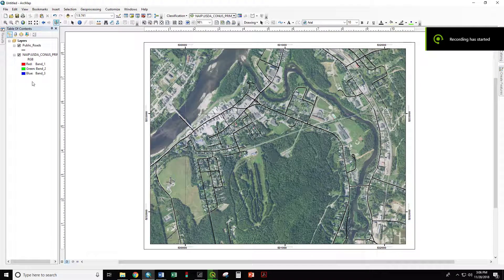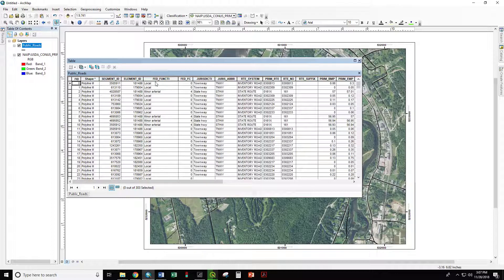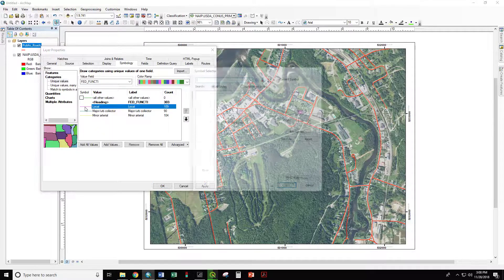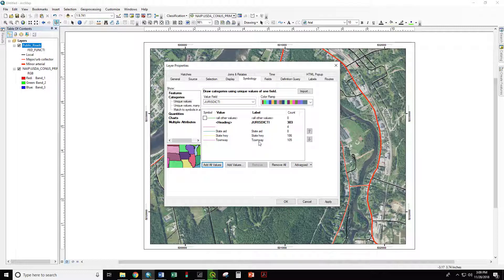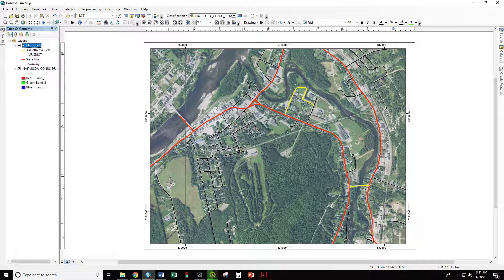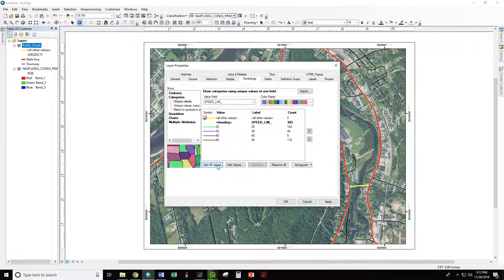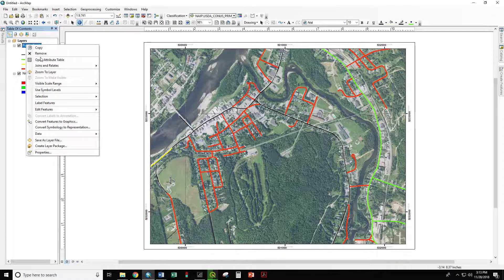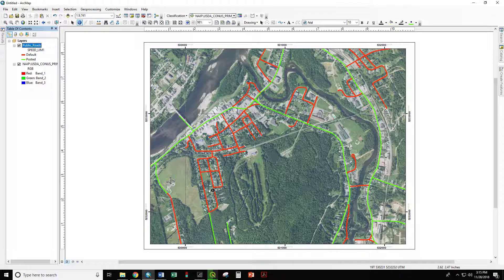Displaying Roads Data by Category in ArcMap 10.5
Exploring some roads data from the Maine Department of Transportation using symbolization by category